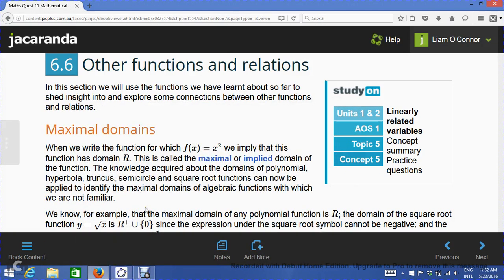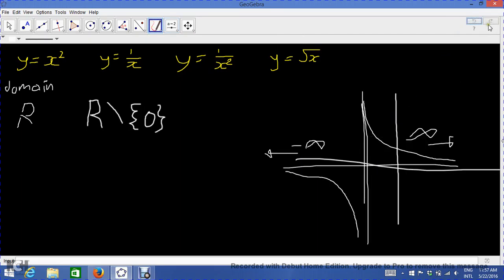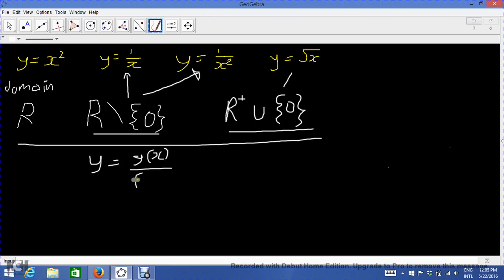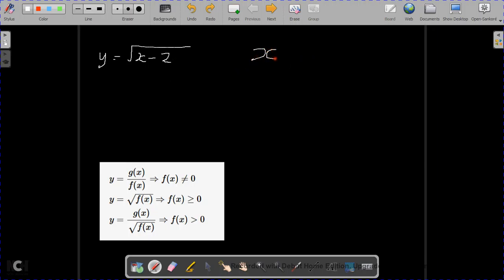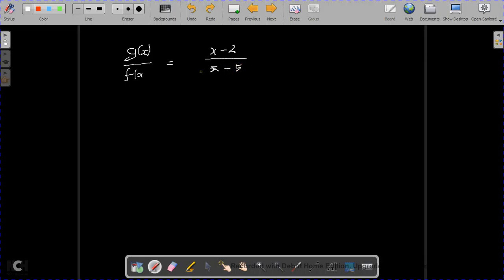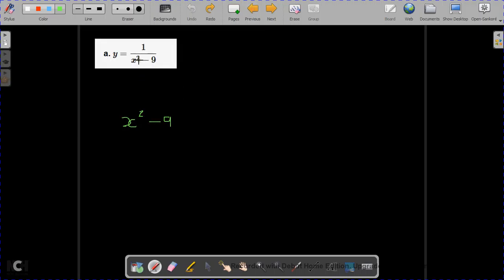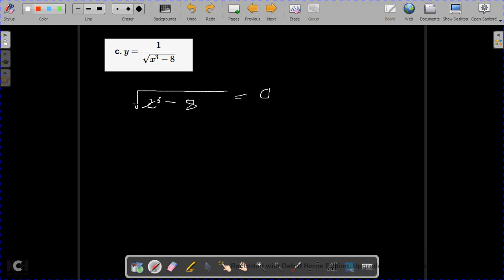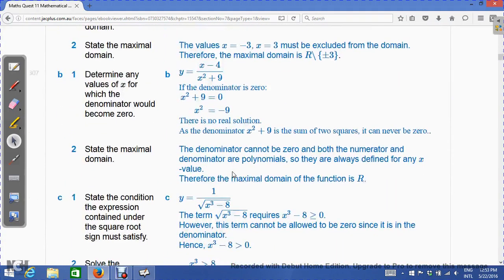maximal domains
in this video we apply what we know from functions such as hyperbole, Truncus and square root functions to determine the maximal domains for unfamiliar functions.

apologies for the technical difficulties and the terrible handwriting.